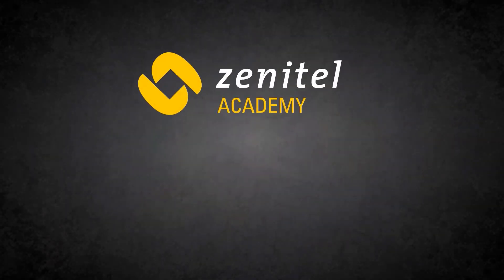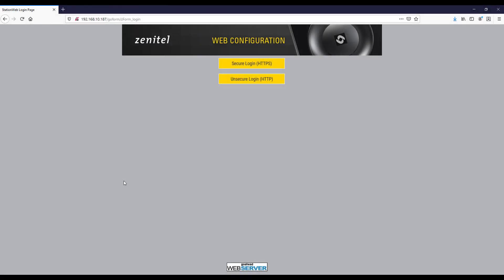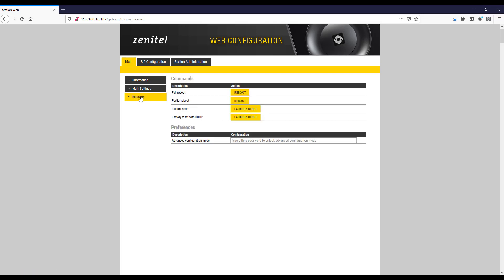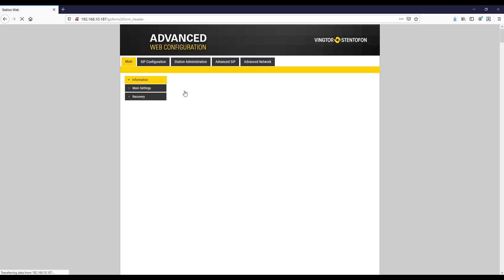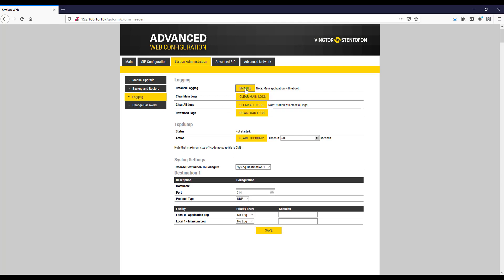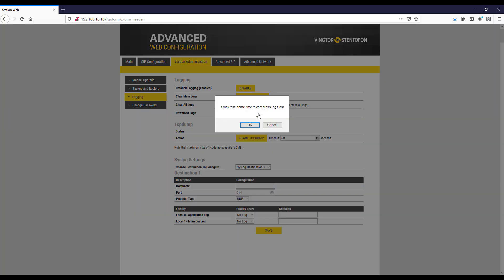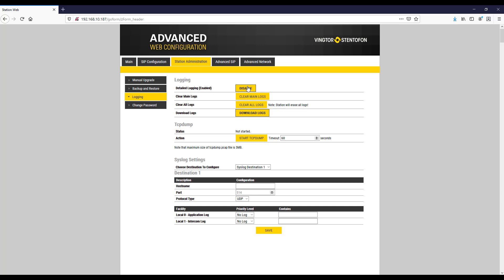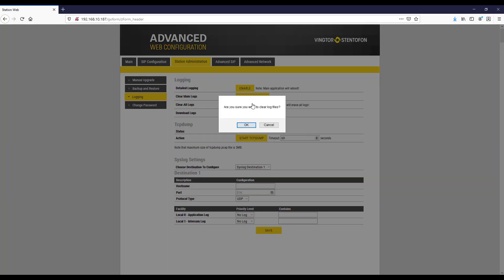SIP Station: Turbine Detailed Logging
This video shows how to enable detailed logging on the Turbine Station.